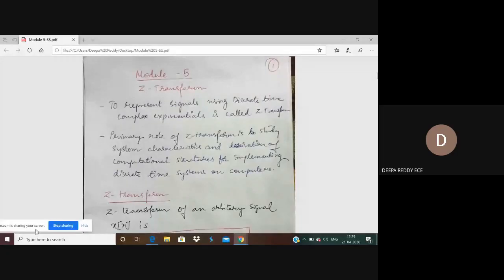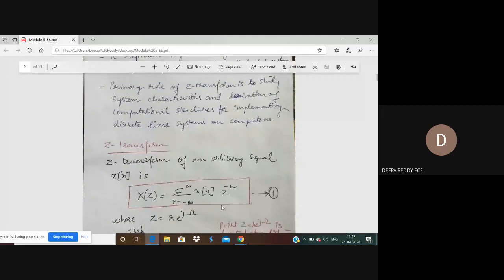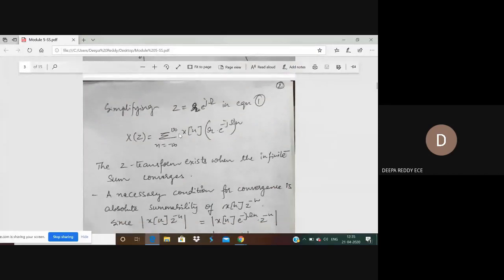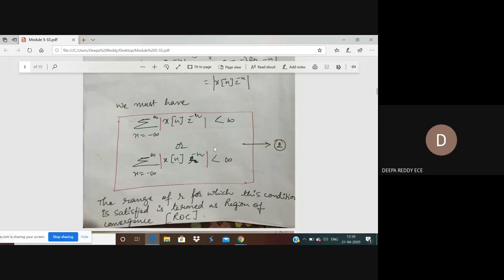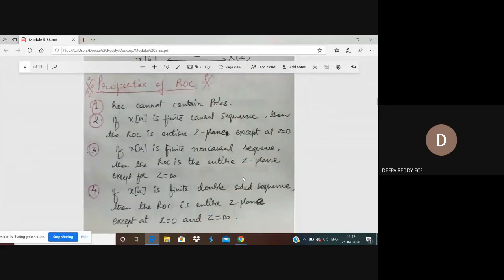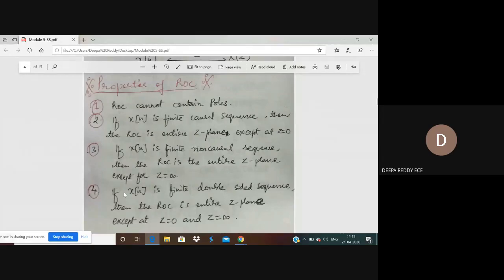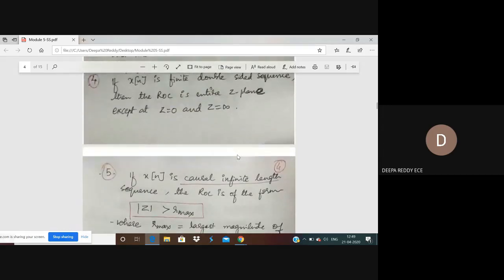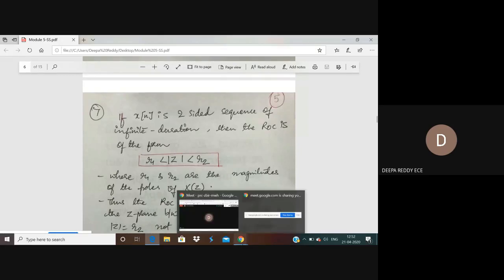Module 5 SS Deepa Reddy